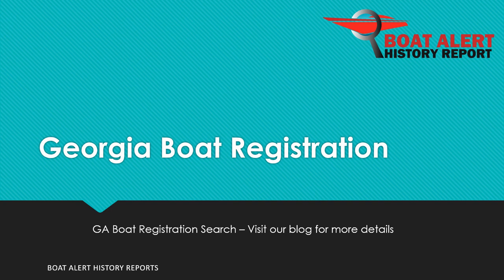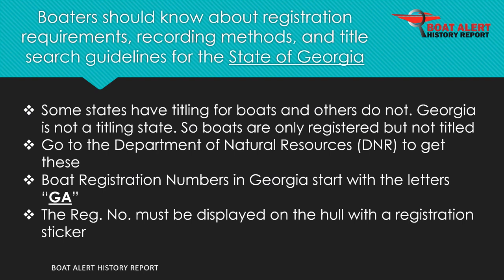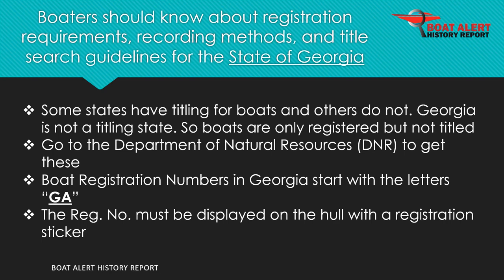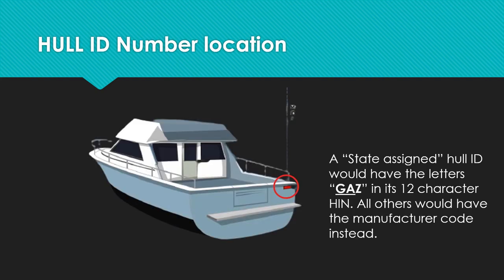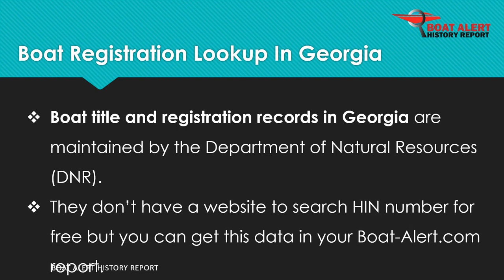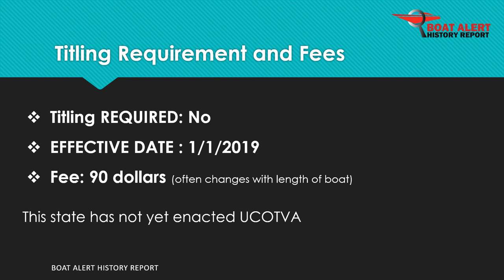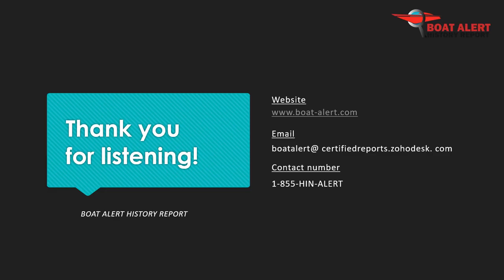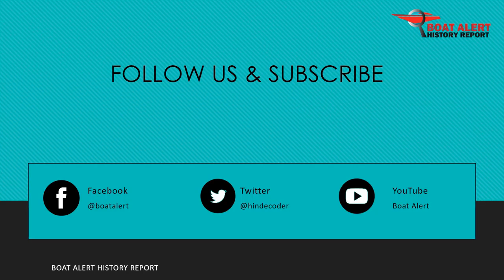Georgia Boat Registration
Georgia Boat Registration: All you need to know about Boat Titling and/or registration in this state

⌚ Timestamps
0:00​ Introduction
0:23​ Where are boats registered in Georgia
0:30​ How does a boat state registration number look like
0:37​ State Issued Hull ID number
0:45​ Where are liens for boats recorded?
1:00​ Boat registration records lookup in Georgia
1:10​ Titling Requirements and fees for Georgia
1:15​ About Boat-Alert History Checks